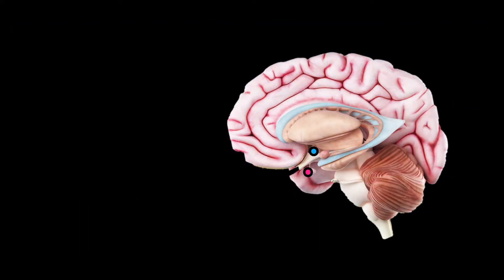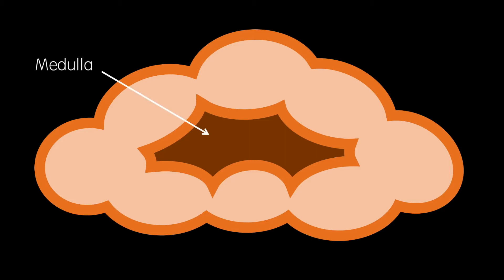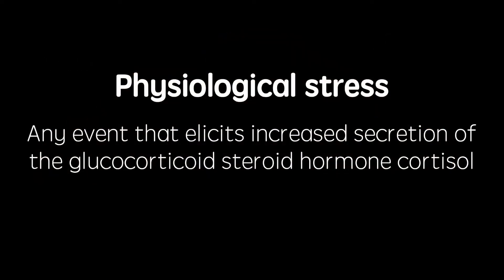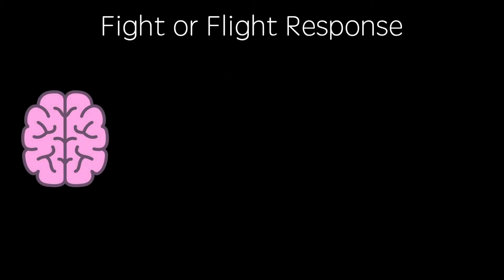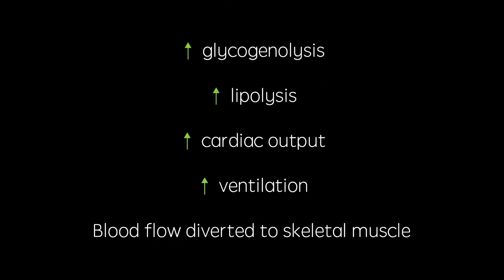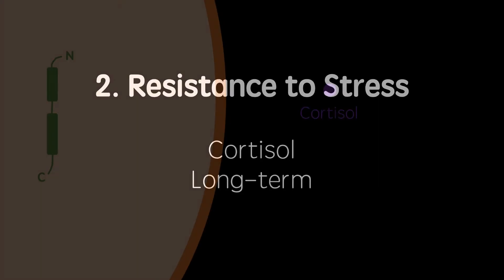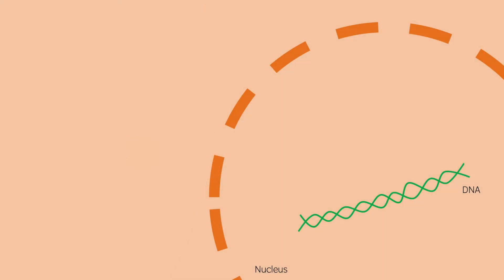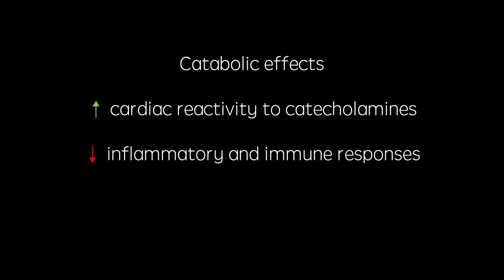Cortisol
A brief description of the production and function of the neuroendocrine hormone, cortisol.